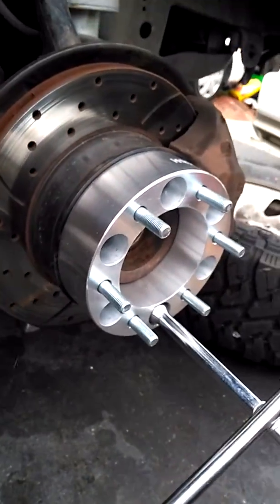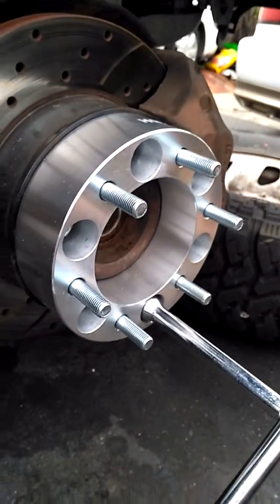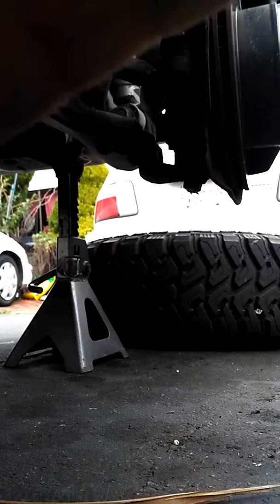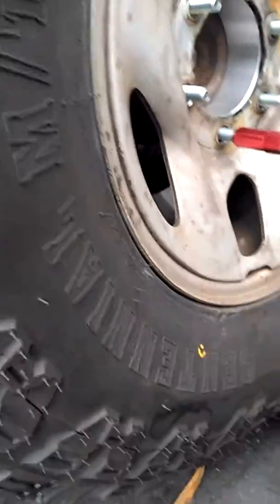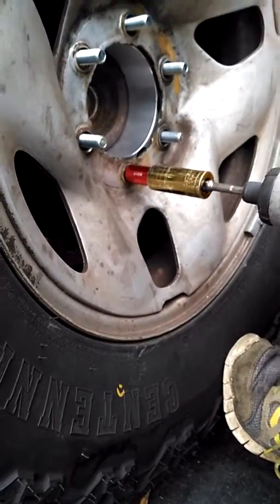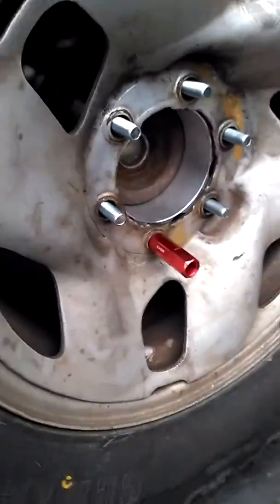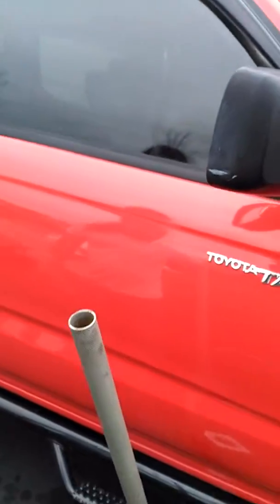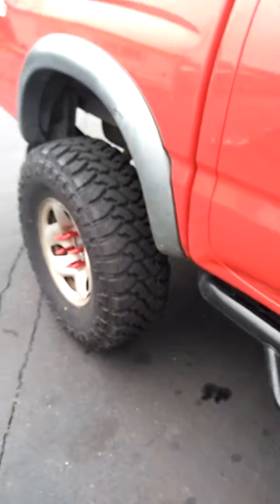2 inch spacers Toyota Tacoma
2 inch spacers part 3. Get N Done